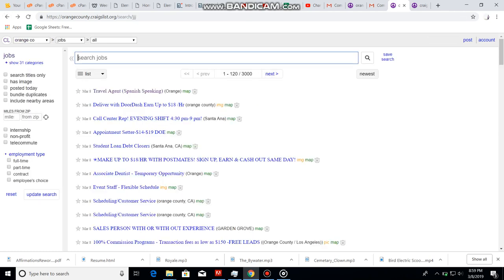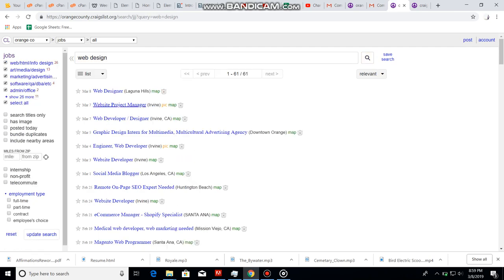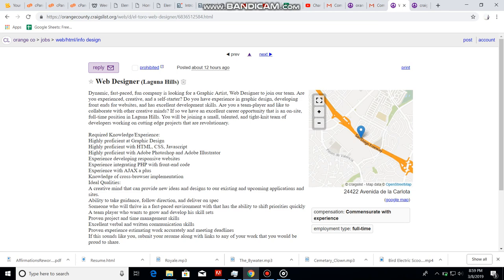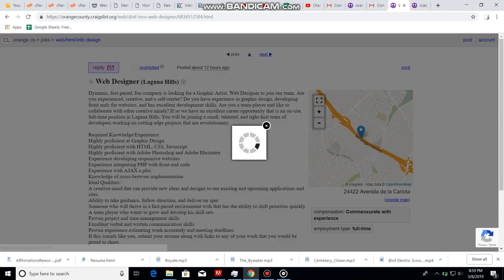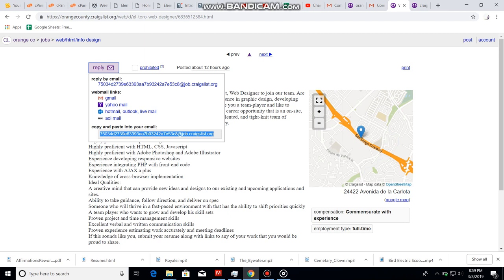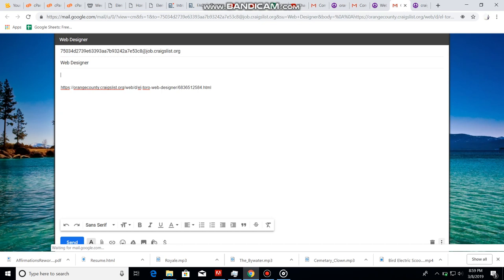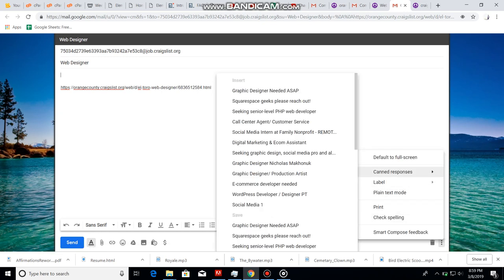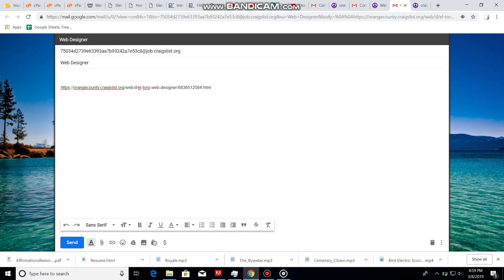Job Search Hacks Automate the Job process